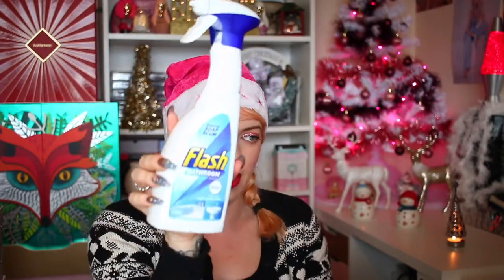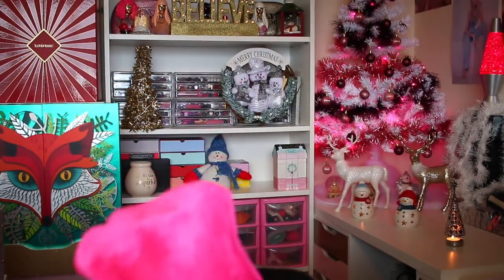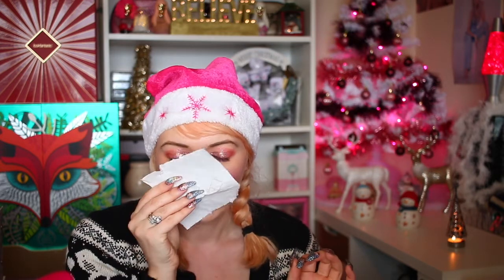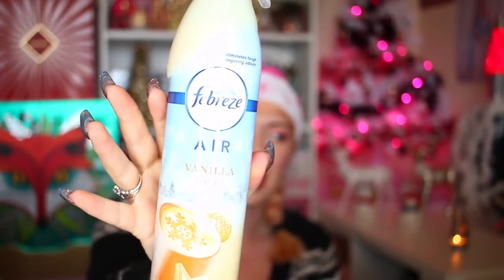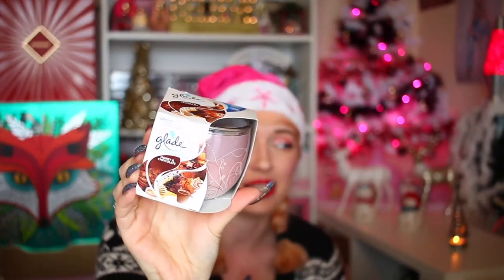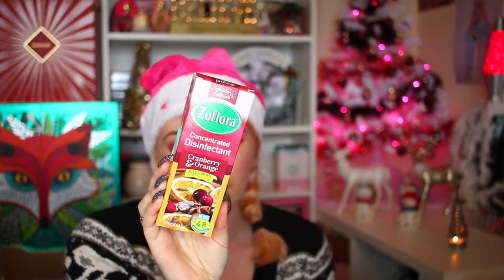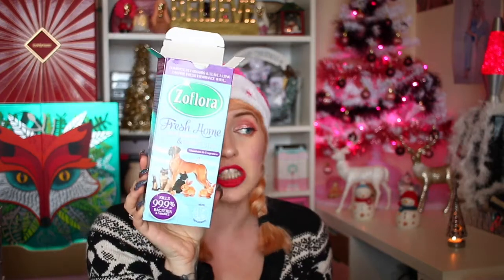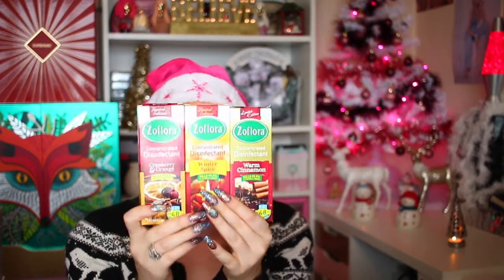MRS HINCH HAUL | CLEANING SUPPLIES | 💚 VLOGMAS 2018 ❤️